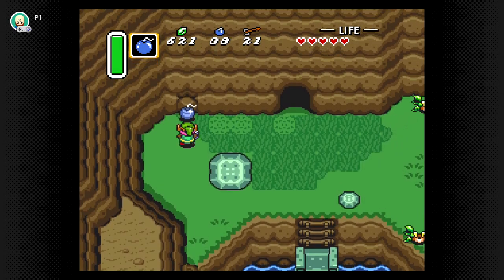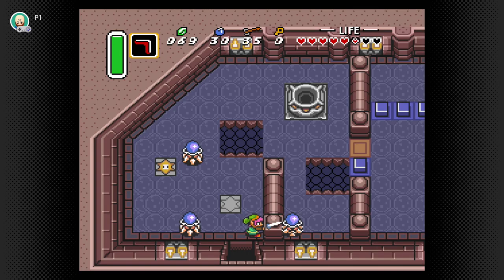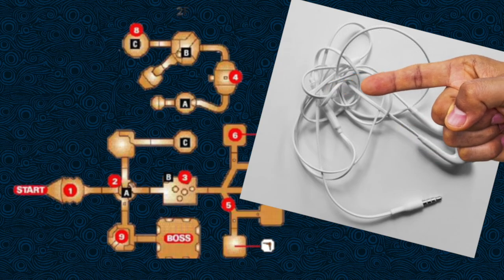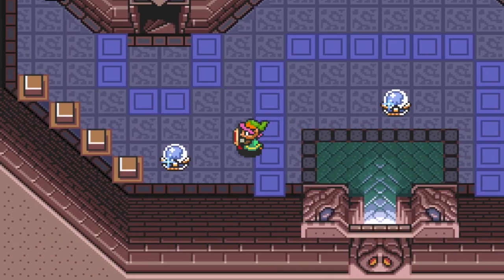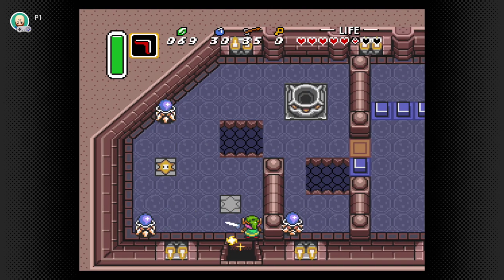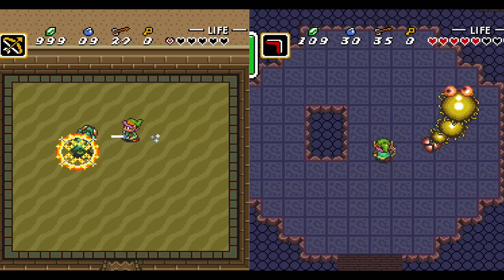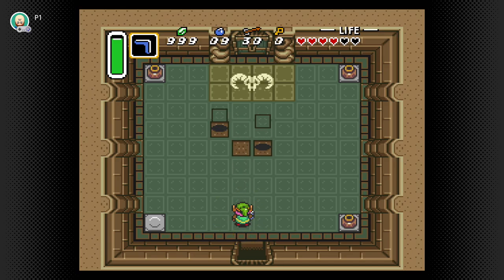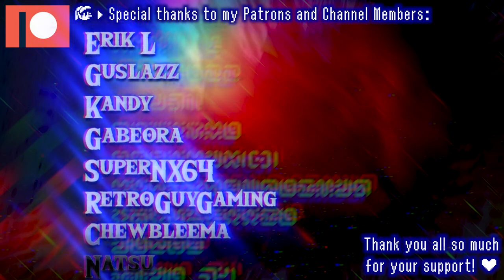The Complimentary Designs of the Desert Palace & Tower of Hera - Dungeon Design in Zelda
The Desert Palace and Tower of Hera are two very different dungeons. One is a large open sandbox, while the other is a winding linear path. How do these ideas work in terms of these two dungeons? And how well do they compliment each other?

Feel free to hop in to the Burger discord and chat with cool peeps:

TIME STAMPS:
0:00 - Intro
0:54 - Before The Dungeons
2:55 - Dungeon Themes & Progression
13:13 - The Dungeon Boss
16:53 - Conclusion